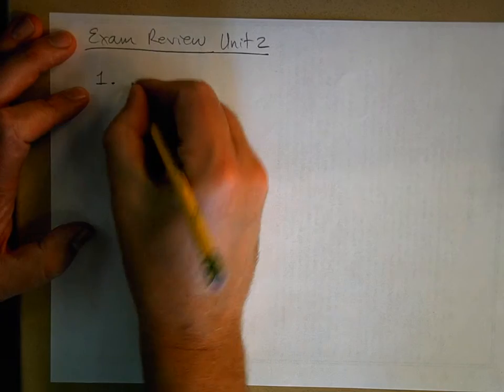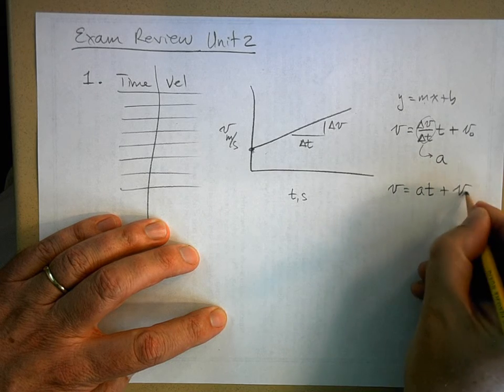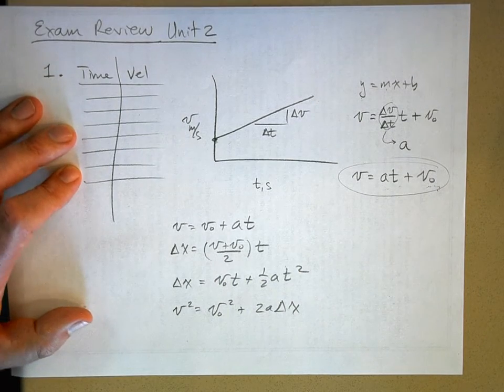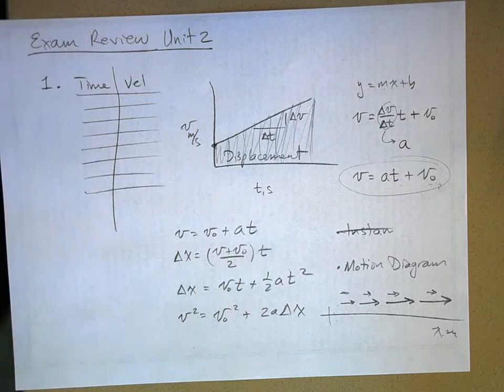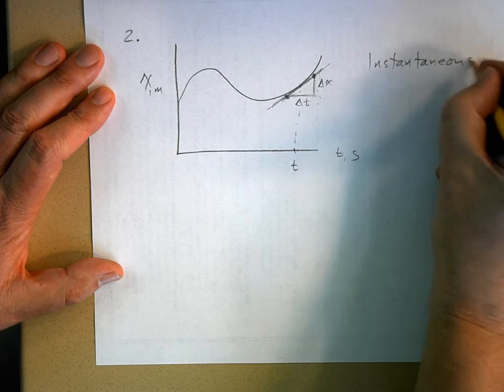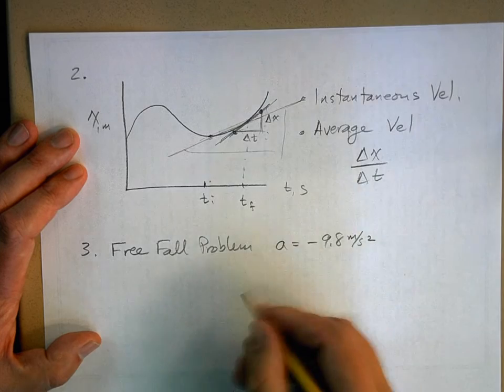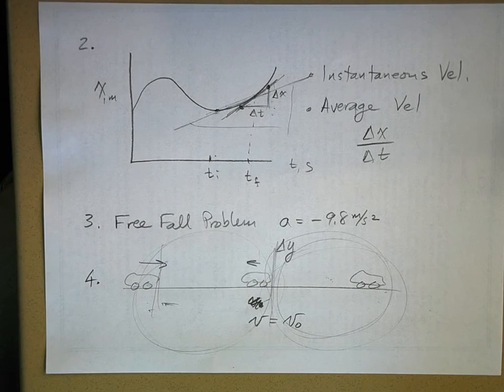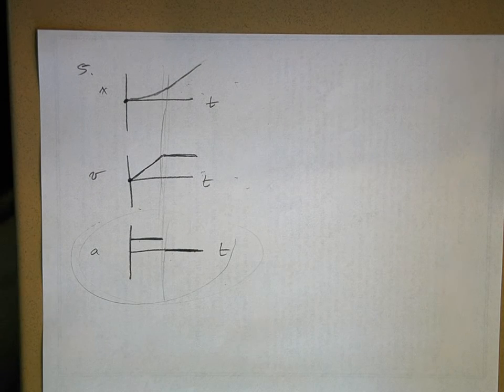PHY Unit 2 Exam Review